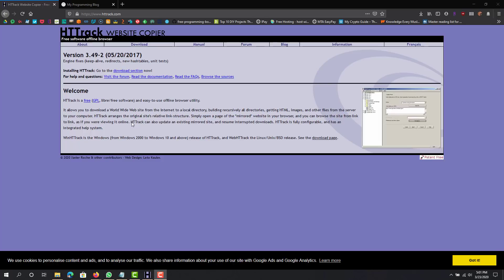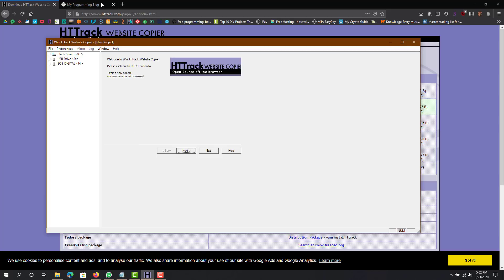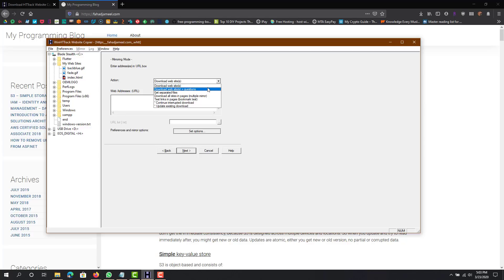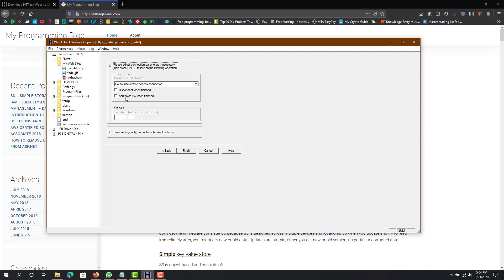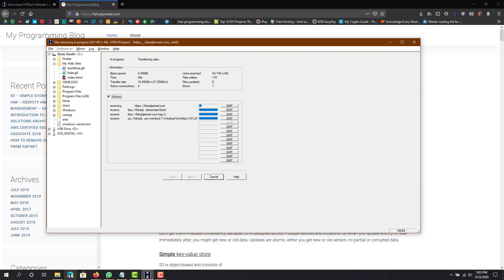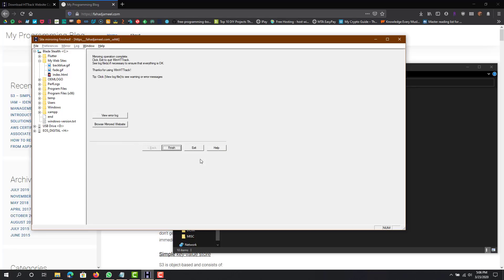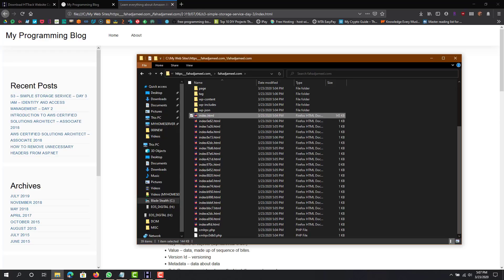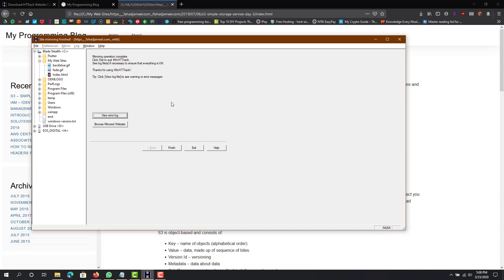How To Clone Any Website Easily!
Hi Guys! In this video i will show you How To Display Subtitles For Any Video